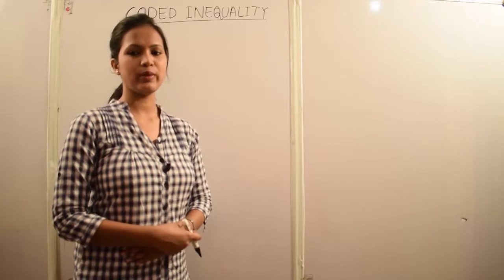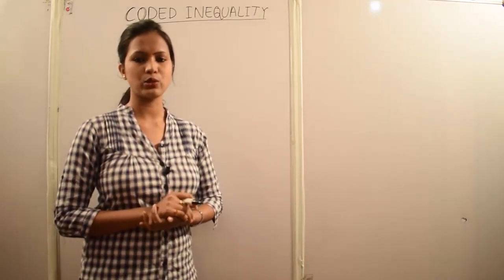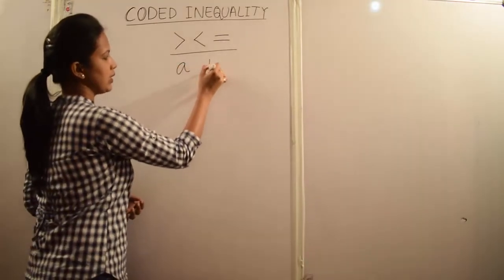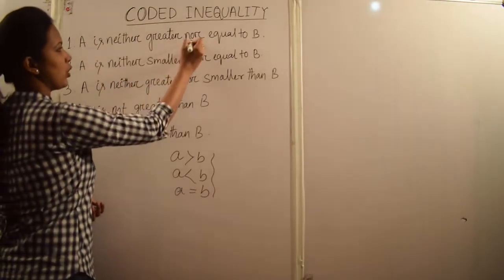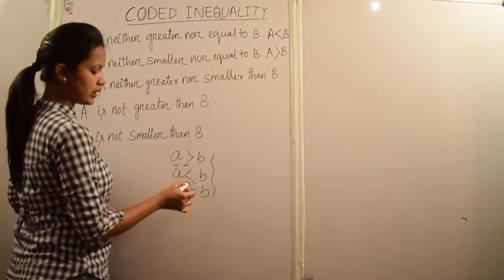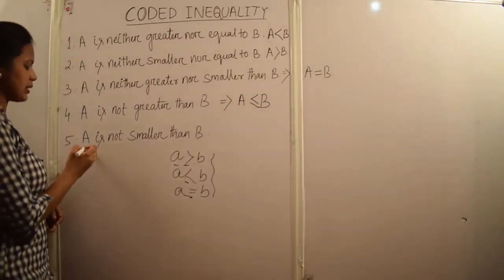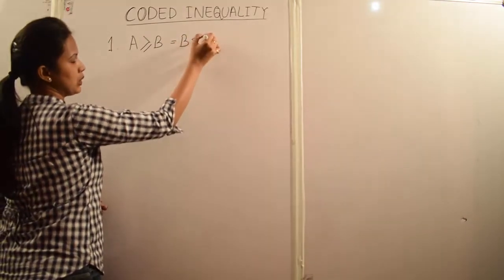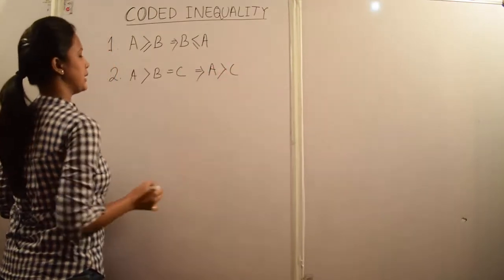Coded Inequalities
Suman's Tutorial explains in this session,some basic concepts of Coded Inequalities and also solves some of the questions from this chapter.This is very useful for various bank PO, CLERK, SSC, Railway exam etc. In this video, we are providing basic concepts through which you can crack full mark in this reasoning part of exam.